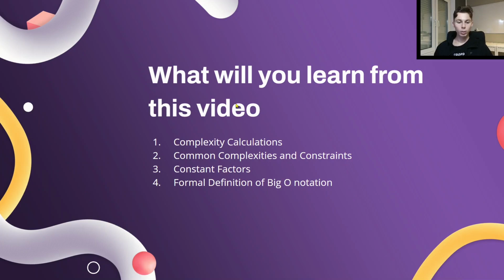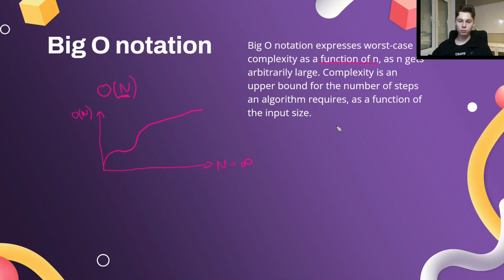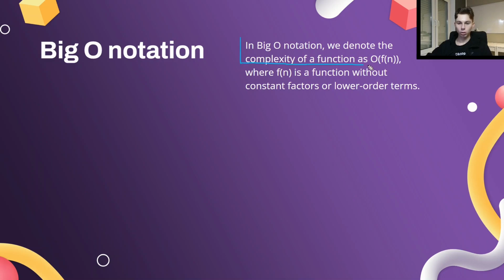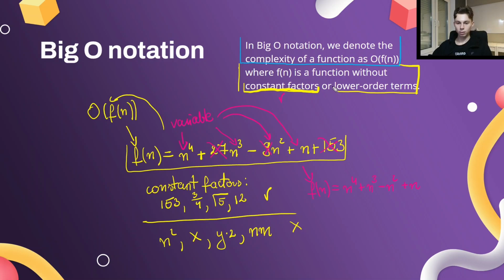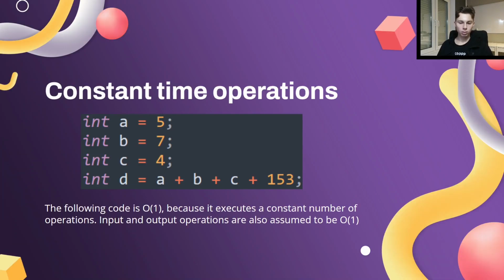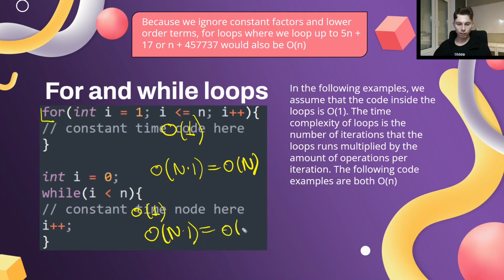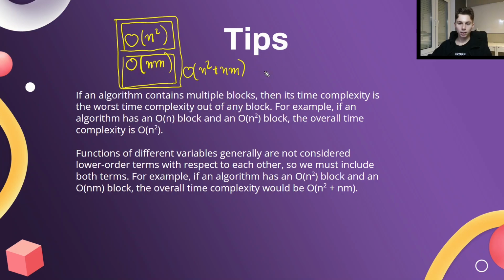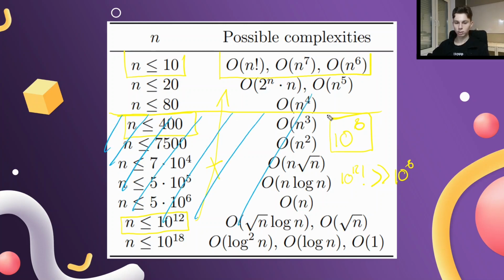Time Complexity - USACO